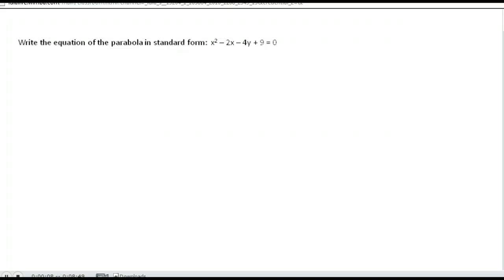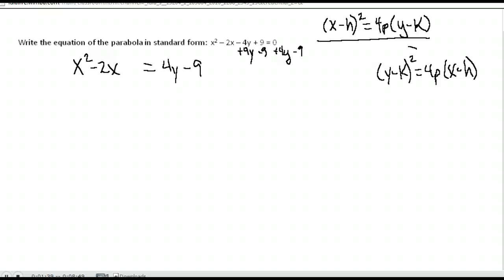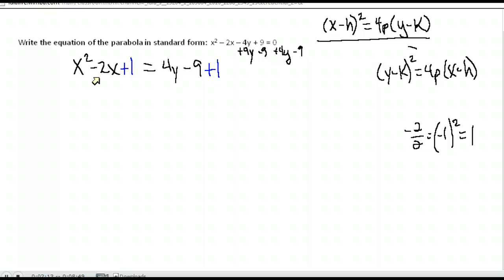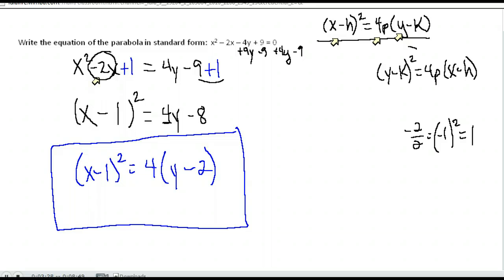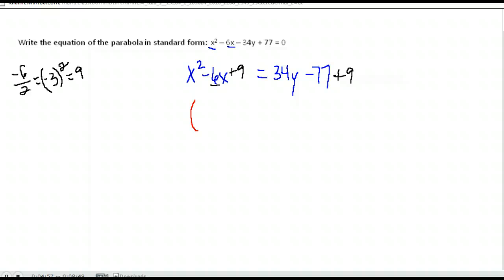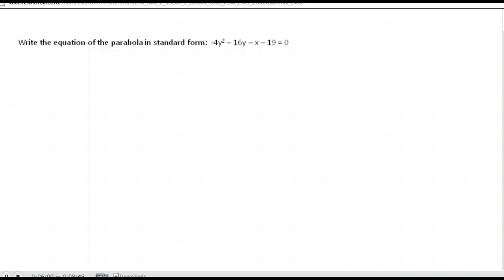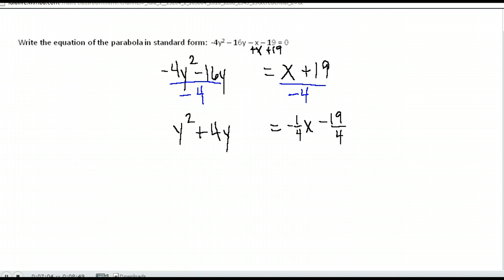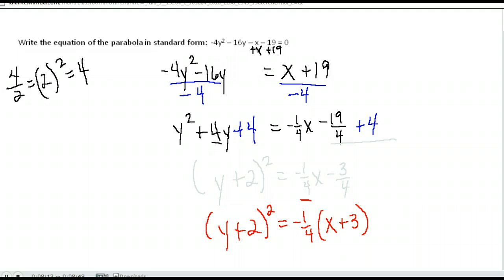PreCalc A U7A3 Parabolas write in standard form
PreCalc A U7A3 Parabolas